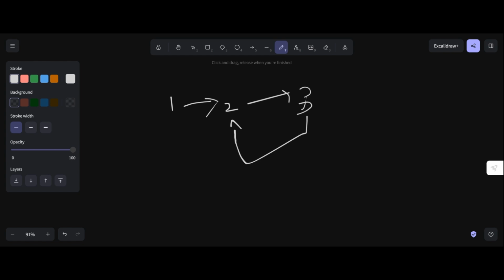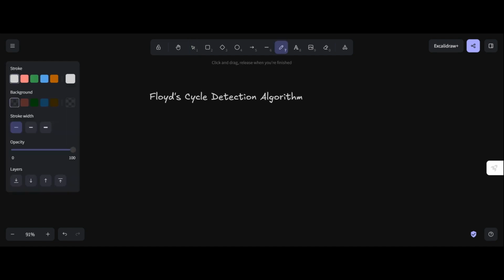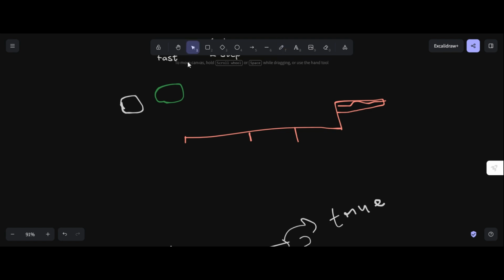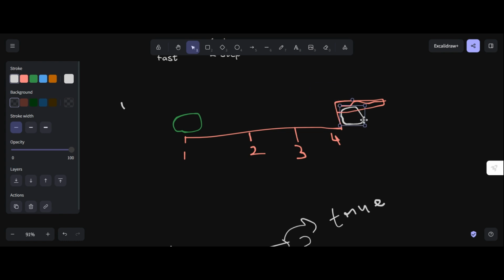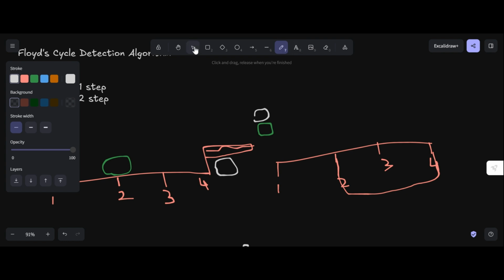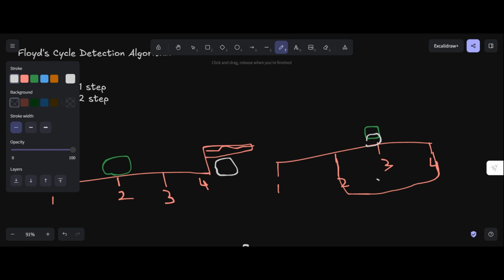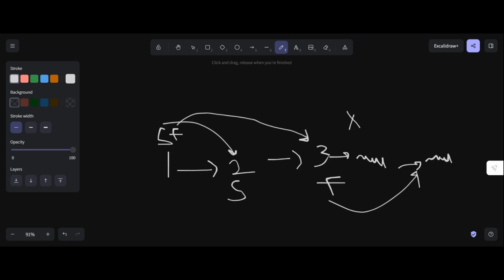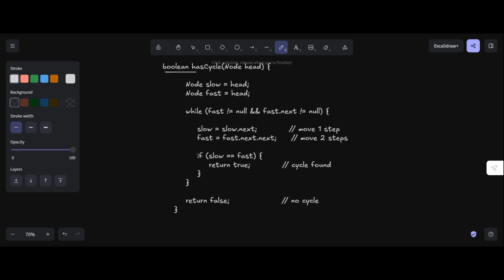Detect a Cycle in a Linked List